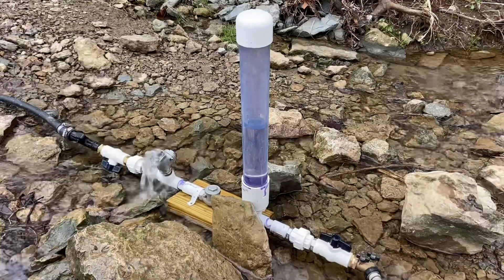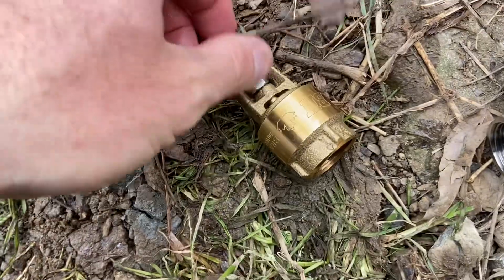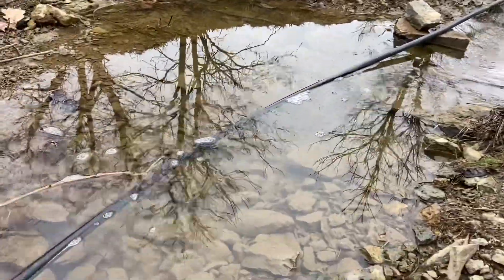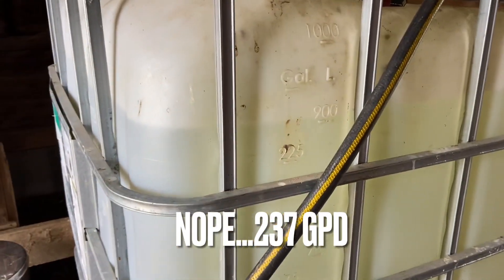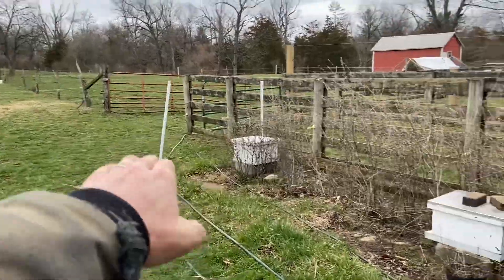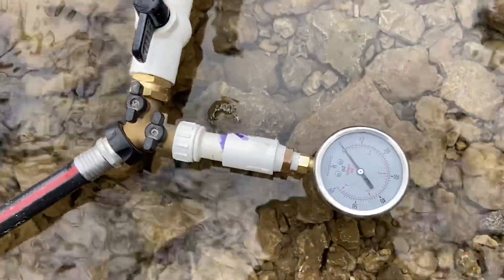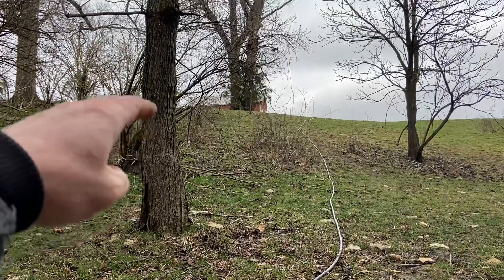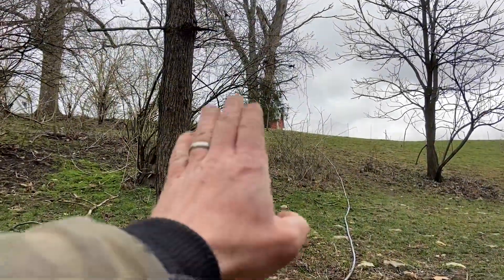Ram Pump Drive Pipe Size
Talking about drive pipe size and how high our ramp pump can move water. (Answer: 41.5 feet!)

Correction:  In this video I say that if your drive pipe is too small, you will suck air.  This could be true but also may not.  Upon further reflection, it happened to us because we had a 3/4” ram pump, a 3/4” drive pipe, and a 5/8” garden hose hooked to extend the 3/4” drive pipe upstream.  We had installed a stand pipe down in the 3/4” section, and I’m now realizing the reason we continually had air is because the 5/8” line was too small, so we sucked air through that stand pipe.

If the ENTIRE drive pipe was too small, but the end completely submerged, I believe you wouldn’t necessarily have air but rather just a flow rate that would be insufficient to lift the waste valve.  Again, the important point is that your drive pipe size matches your ram pump size.  Comment with questions or comments!